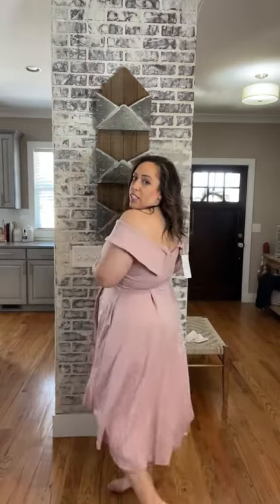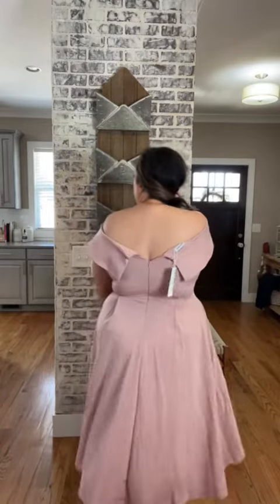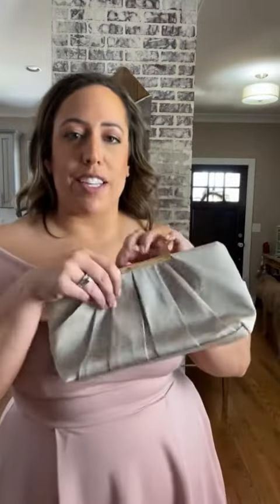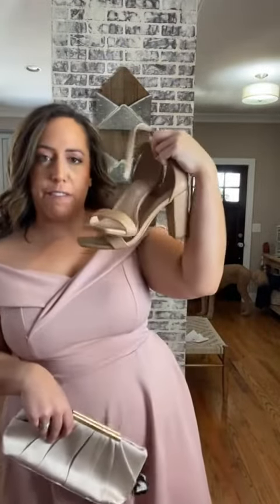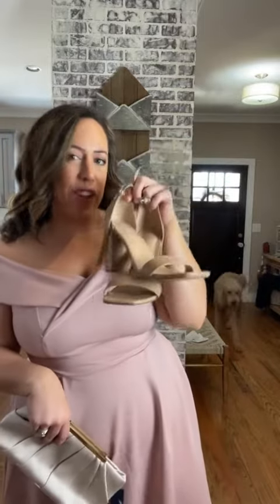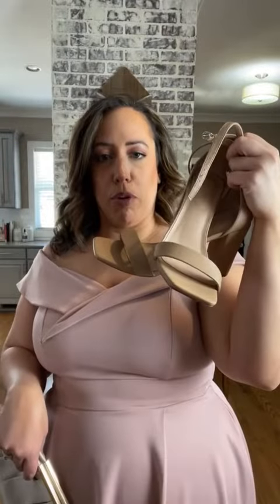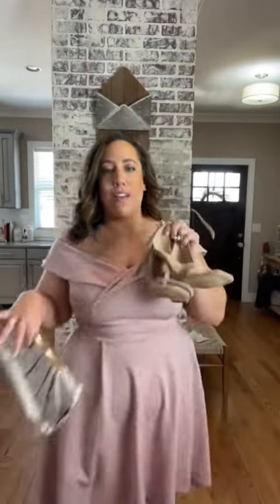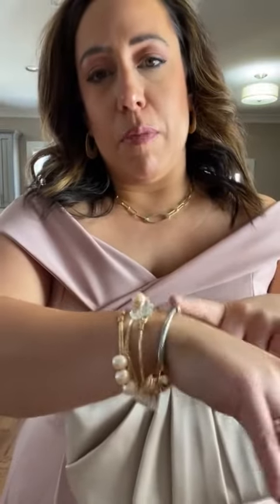wedding guest look for different types of wedding 2022 wedding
wedding guest look for different types of wedding
wedding guest look for different types of wedding wedding guest look for different types of wedding